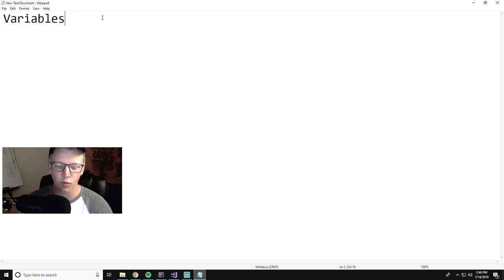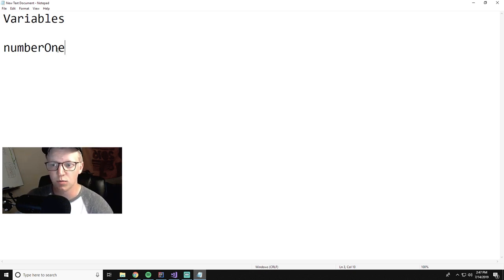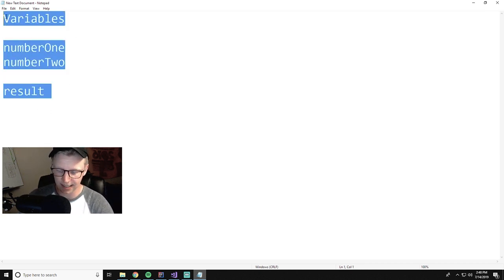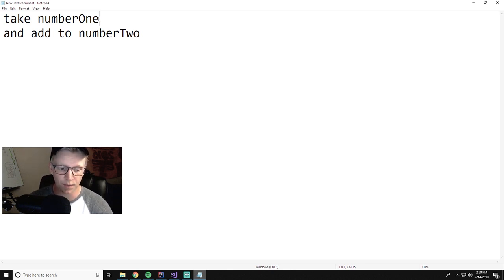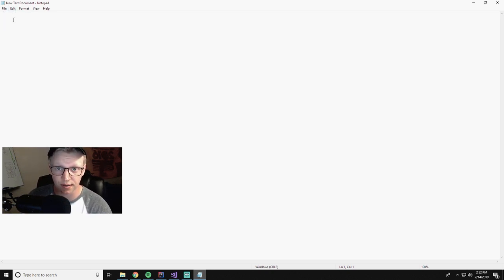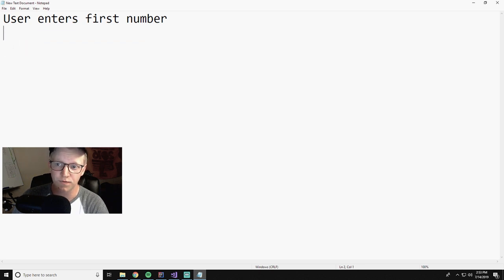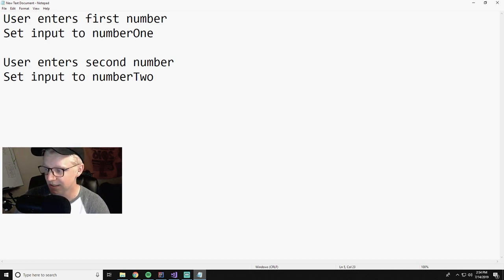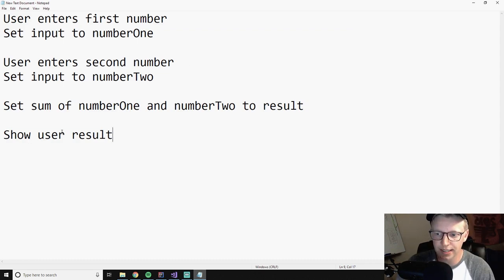How To Program For Beginners | Episode 1: Algorithms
In this video, we dive into algorithms! The most basic aspect of programming!